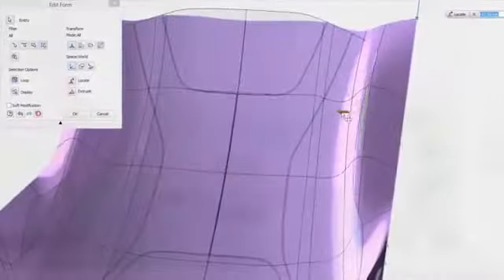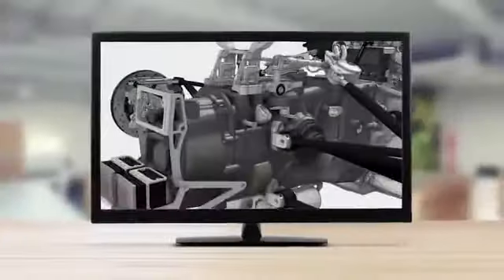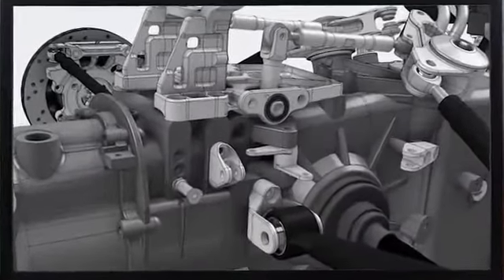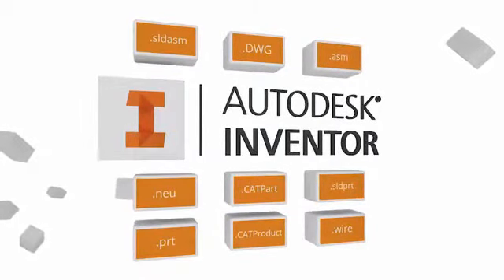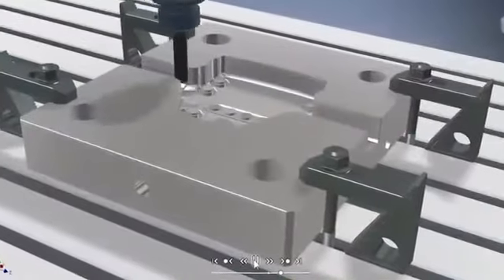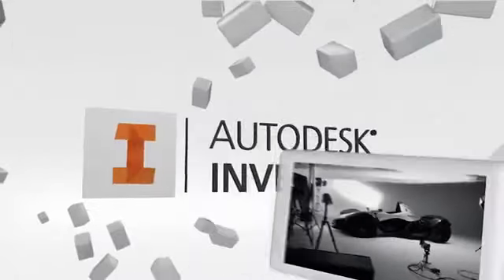Autodesk Inventor Overview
Inventor is focused on Professional Grade Design and Engineering, Cloud Connected Workflows, and the Inventor Experience for our customers.